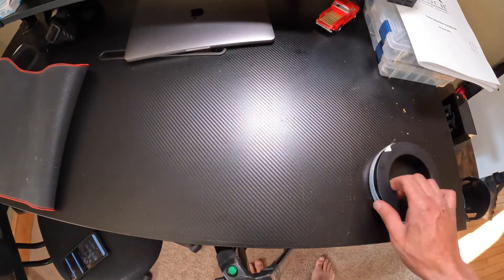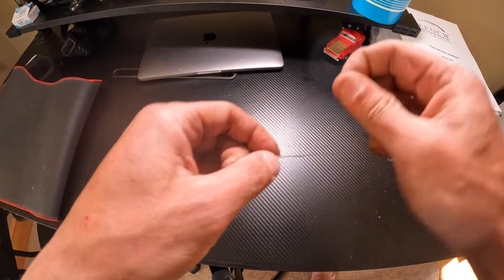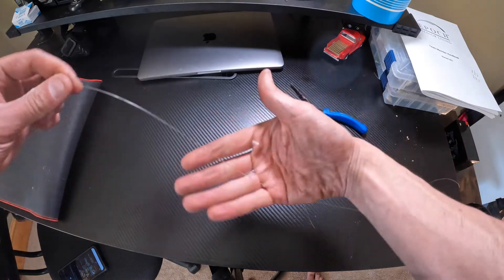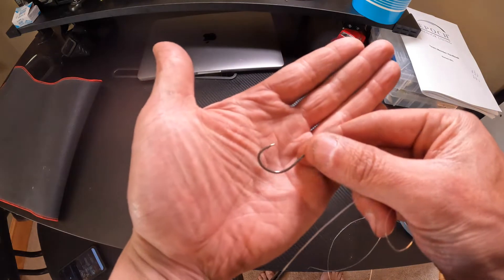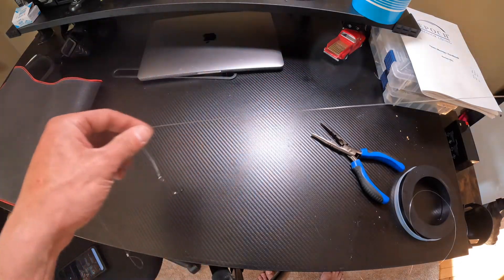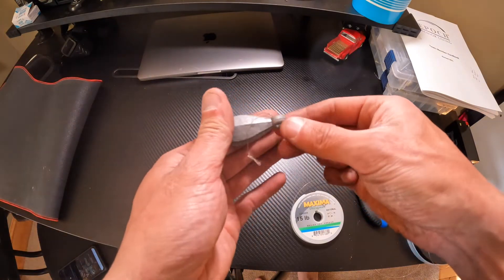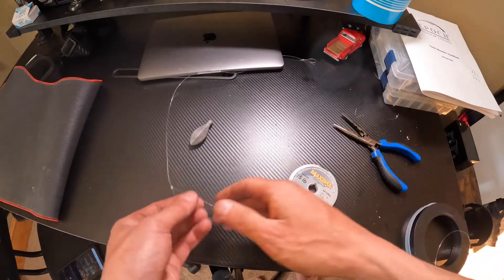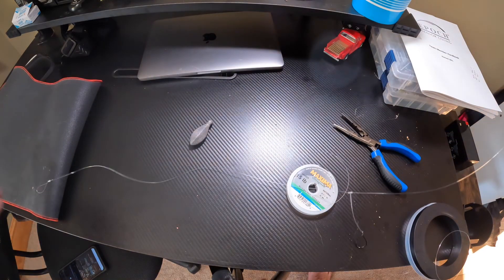Quick Tautog Rig with Breakaway Sinker Trick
This rig has helped get many a fish in after the tautog has gotten the sinker stuck in the rocks after being hooked. Also, maybe you just snagged the sinker on the bottom. Either way this rig will save you $ in hooks and time on the water. They are fairly easy to tie and and you can pre-tie a lot. Use a snap swivel on your main line to quickly change out rigs.